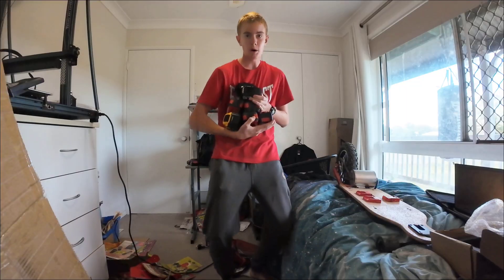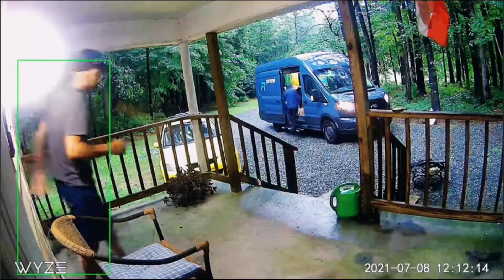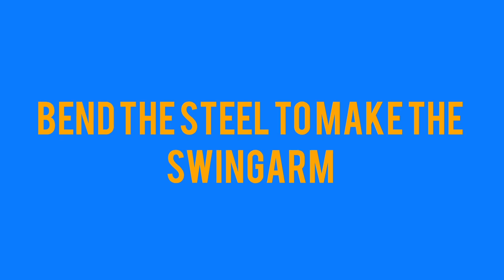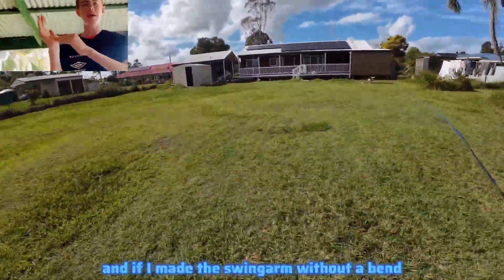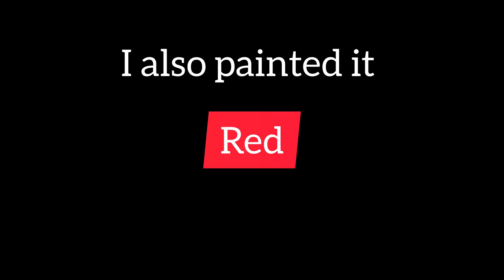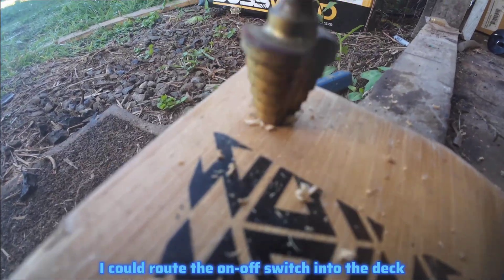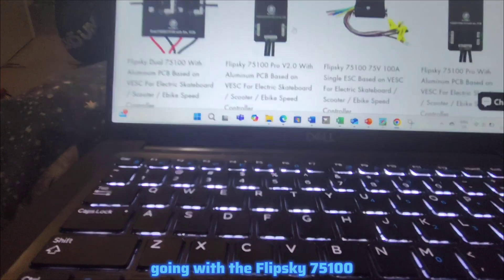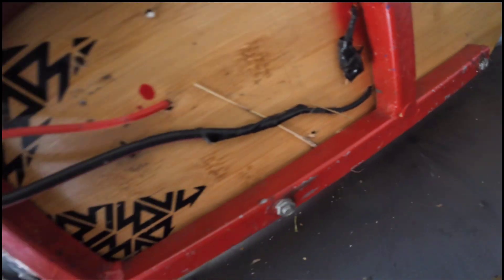I Built an Electric Skateboard powered by DRILL BATTERIES! 5000W 54v (Starting a Business Part 1)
Just launched my online store!!! directly supports the channel. These first units are limited, so grab yours before they're gone!

Alright, buckle up for the electrifying tale of how I built a 54V, 5000W electric skateboard with the heart of… Ozito drill batteries?! You heard that right! I was determined to create a DIY electric beast with the same raw power as a Surron electric dirt bike, and these humble power tool batteries were my weapon of choice. Witness the intense build process as I Frankenstein together these unlikely components into a surprisingly potent electric machine. Prepare for some sparks, some ingenuity, and a whole lot of voltage!

But the story doesn't end there. Curiosity got the better of me, and I decided to throw this one-of-a-kind creation onto the wild marketplace of eBay. Would anyone be crazy enough to buy a skateboard powered by drill batteries? Would the power and the novelty factor outweigh the unconventional power source? You'll have to watch to see if this electric experiment actually sold and for how much! The results were… well, you'll see!

And now, for the exciting next chapter! Inspired (or perhaps slightly unhinged) by this DIY adventure, I'm taking things to a whole new level. In Part 2, I'm diving headfirst into the world of electric skateboard commerce. My plan? To source high-quality skateboards directly from China, set up a professional and sleek Shopify store, and attempt to build a legitimate electric skateboard business from the ground up. Get ready for behind-the-scenes looks at the sourcing process, the challenges of setting up an e-commerce platform, and the realities of trying to make it in the competitive EV market. This is more than just a build; it's the start of a potential business journey! 👇

[00:11] Building an electric skateboard powered by drill batteries
[00:51] Acquiring a new skateboard
[01:11] Idea evolves into a three-wheeled off-road electric skateboard
[01:39] Cutting steel for the project
[02:22] Attempting to bend steel with a weed burner
[03:13] Successfully bending steel
[04:04] Skateboard frame after welding and painting
[04:31] Cutting the longboard deck
[05:20] Attaching the motor
[05:45] Attaching the chain
[07:30] First test ride
[07:59] Testing torque and braking
[10:09] Addressing dust and controller mounting
[11:13] Plans to tune the controller
[11:50] Attempt to sell the prototype on eBay
[13:19] Plans for part two: electric longboards